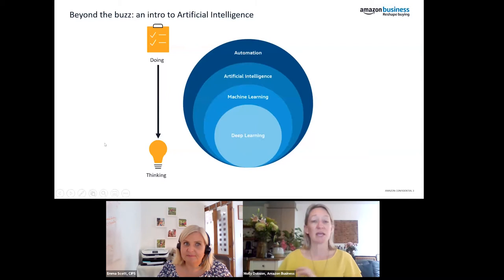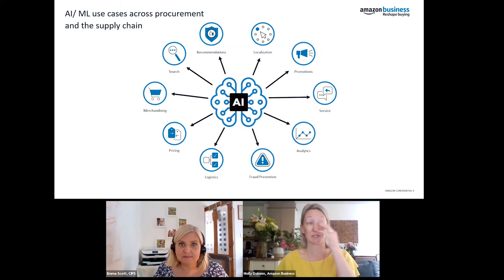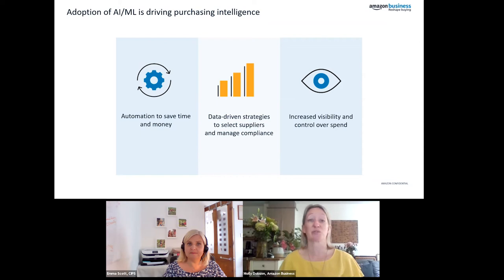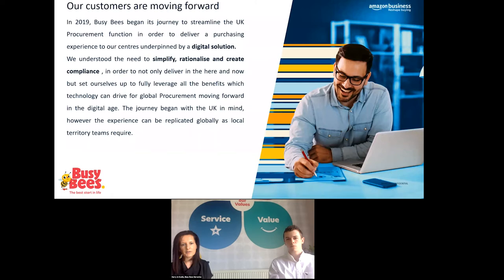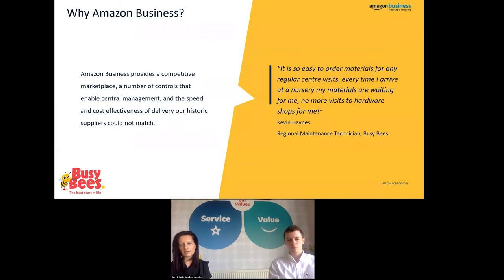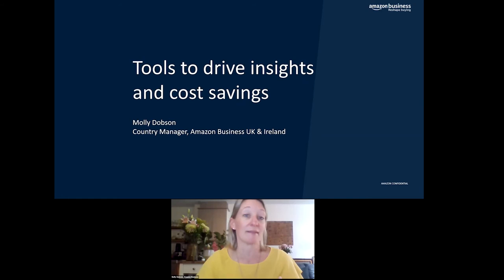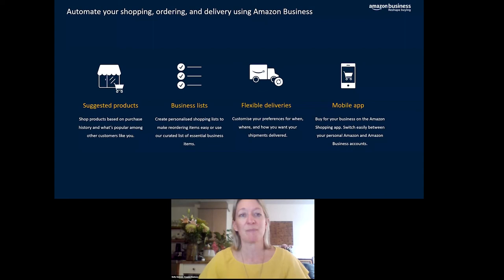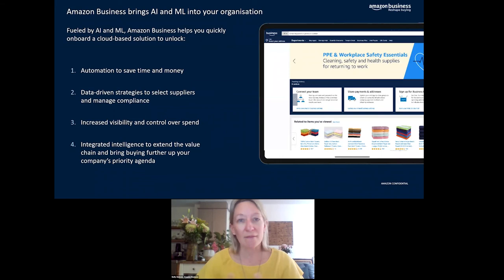Intelligent Procurement: Using AI to drive savings and efficiency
Join CIPS, Amazon Business and Busy Bees Nurseries as we discuss how AI  can help you to drive savings and efficiency. Thank you to Amazon Business for sponsoring this series of seminars.

To take part in the live versions, please find our upcoming seminars